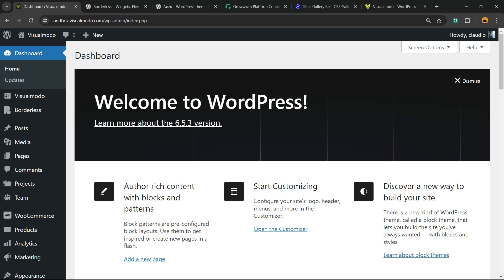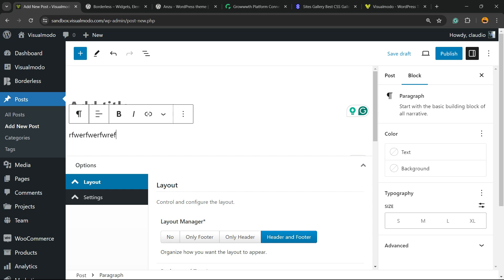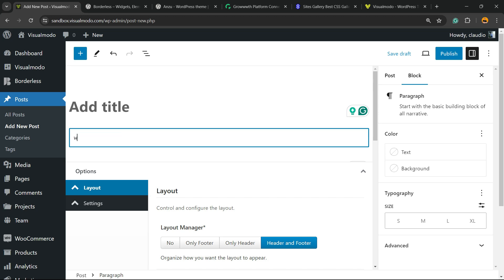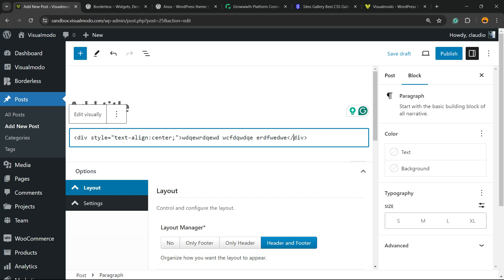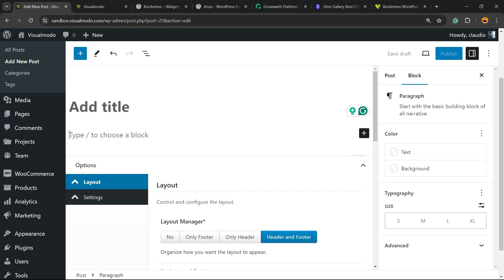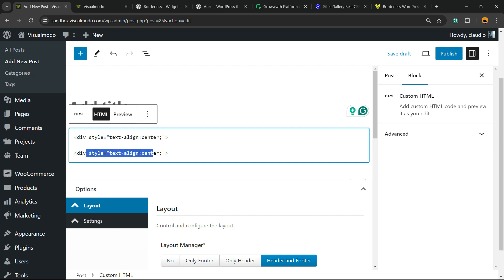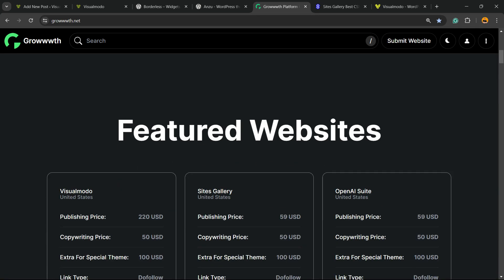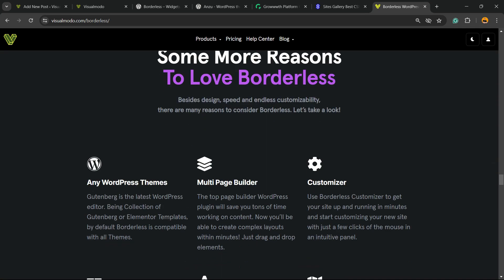How To Align Any Content to Center in WordPress For Free Without Plugins?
📌 Learn How to Center Align Content in WordPress Without Plugins! Are you struggling to center align your content in WordPress without using any plugins? In this tutorial, we'll show you the easiest and most effective methods to center text, images, and other elements in your WordPress site without relying on additional plugins. Whether you're a beginner or an experienced user, this step-by-step guide will help you achieve perfect alignment effortlessly!

🔍 What You'll Learn in This Video:
Simple HTML and CSS techniques to center align content
Practical examples for centering text, images, and more
Tips for maintaining alignment across different devices

💡 Why Center Aligning Content Matters:
Center aligning content can enhance the visual appeal of your website, making it look more professional and engaging. By mastering these techniques, you'll have greater control over your site's design and user experience.

💬 Leave a Comment:
Have questions or need further assistance? Drop your queries in the comments section below. We'd love to hear your feedback and help you with any challenges you face!